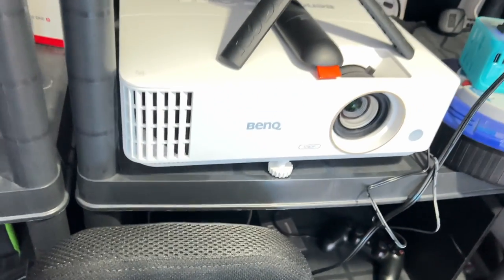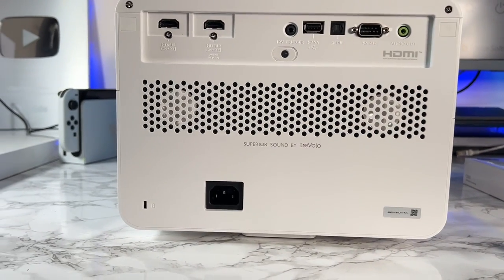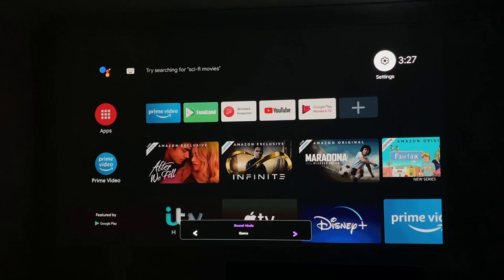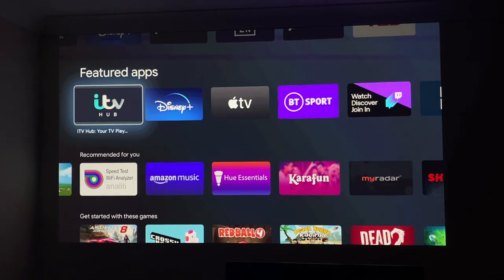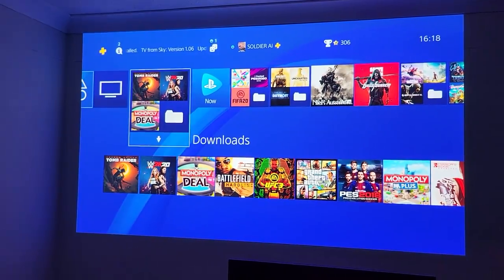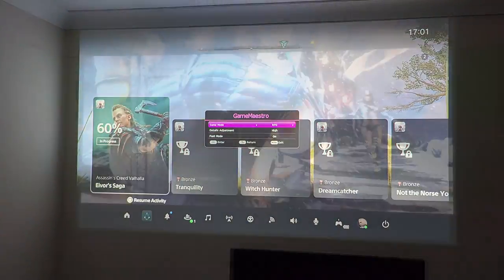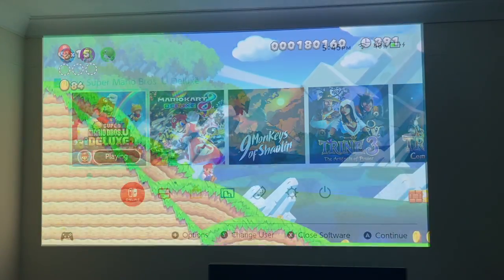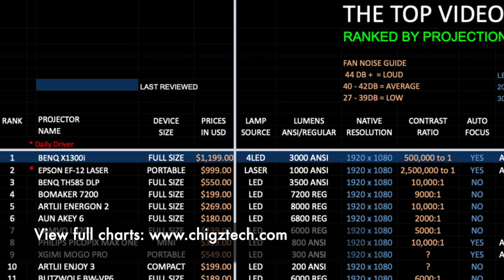BENQ X1300i - World’s First 4LED HDR 4K Gaming Projector - Massive 100" PS5 Gaming - Black Friday!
Detailed review video of the BenQ X1300i 4K HDR Gaming Projector. This is the Worlds first 4LED Gaming Projector, giving you a native 1080p HDR projection and Interpolated 4K. Featuring ANDROID TV OS and offers an incredible Home Cinematic Experience. Including big screen gaming test with PS4, PS5 and Nintendo Switch.  Also do check out the Black Friday Sale, where you can pick up the BenQ X1300i for a discounted price.

Timestamps:
00:00  Intro
00:56. Inside the box
01:45  Specifications
03:02  Features
03:30  Closer look / Ports
05:14  Installing the ATV Dongle
06:24  Fan Noise Test
06:45  ATV Tour / Projector Settings
09:50  Chromecast Test
11:00  Youtube Test
14:01  PS4 Gaming Test
14:20  PS4: Street Fighter V
14:45  PS4: Shadow of the Tomb Raider
15:03  PS4:  UFC 3
15:22  PS5 Gaming Test
15:40  PS5: Assassins Creed Valhala
17:12  PS5: Mortal Kombat XL
17:58  PS5: Far Cry 6
18:35  PS5: COD Cold War
19:18  PS5:  FIFA 22
20:15  Nintendo Switch Gaming Test
20:19  Switch: Super Mario U Deluxe
20:53  Switch: Zelda Breath of the Wild
21:32  Switch: Super Mario Odyssey
22:20  Switch: 9 Monkeys of Shaolin
22:52  Conclusion / Final Thoughts
24:14  Projector Chart Ranking

✅ Amazon UK:
✅ Amazon US

Specs:
* 4LED Video Projector
* LED Lamp Life:  30,000
* Brightness: 3000 ANSI Lumens
* Native 1080p HDR
* Contrast Ratio: 500,000:1
* Android TV OS
* 2D Keystone Correction
* Max Optimal Screen 120”
* HDMI 2.0b - 4K HDR Gaming
* 2 x 5W TreVolo Stereo Speakers
* Virtual Stereo Surround Sound
* 80” - 150” - Projection Size
* 2.3m - 4.3M- Throw Distance
* 27.2cm x 19.7cm x 25.9cm
* 6.4KG

Features:
- Enhanced Gaming Modes
- 8.3ms @ 120Hz response time for a smooth gaming experience
- Dynamic Black Technology
- Auto Color Colboration
- GameMaestro Technology -  bring you low latency and optimised visuals and audio especially for RPGS, Shooters and sports games.
- Dedicated gaming modes: RPG, FPS, SPOrts Modes.
- Netflix works via casting or HDMI or connect a TV box or fire TV stick.